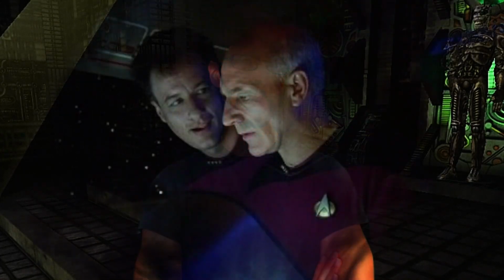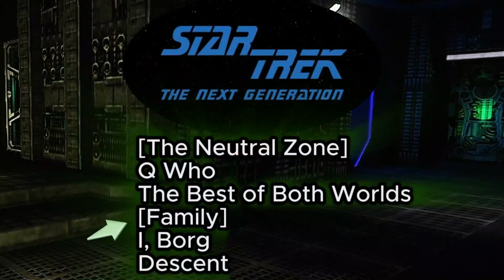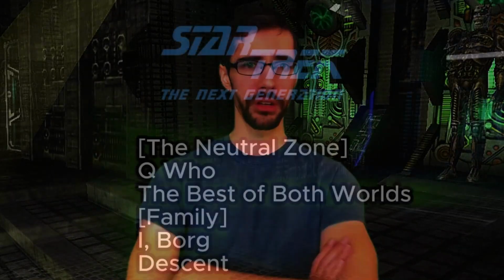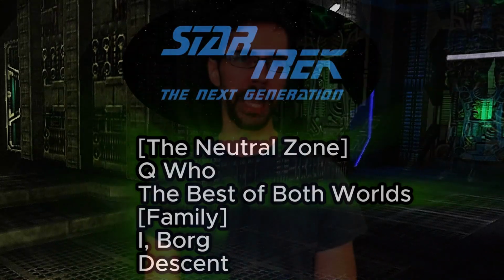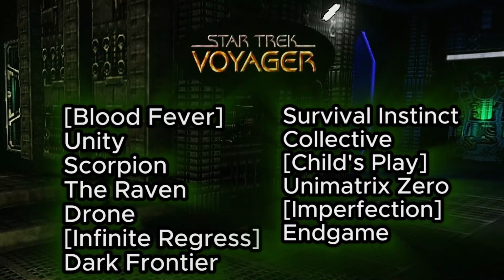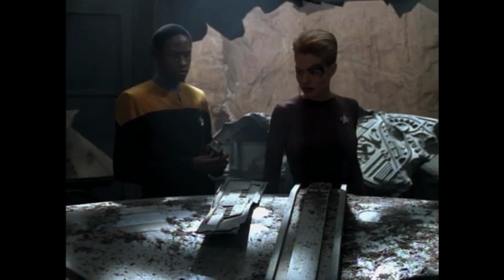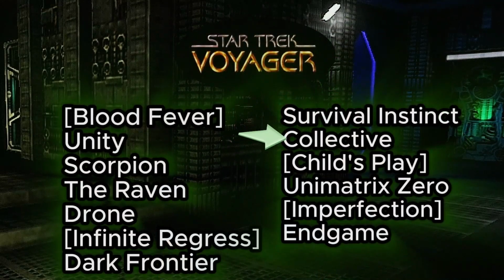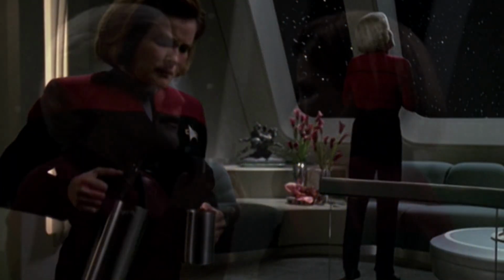All Borg Encounters: A Survey (Every Borg Episode in Classic Star Trek)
In this video I summarize all the Borg episodes throughout classic Star Trek and make some brief comments.  I also reference the newer Star Trek series, such as Star Trek Picard, but don't go into every individual episode.

00:00 Introduction
01:00 Five categories of Borg episodes
02:20 Borg encounters in TNG
15:16 First Contact and Regeneration
18:23 Borg encounters in Voyager
33:35 Borg encounters in "modern" Trek
35:33 Final thoughts
36:34 Just for fun :-)

Errata:
In this video, I incorrectly said regarding Best of Both Worlds, "...if I remember right it seems like they never actually said that assimilation was something the Borg do normally [at this point]; just that that was what they did to Picard..."  However, upon rewatching "Best of Both Worlds," I noticed particularly in Part 2, Locutus makes it quite clear that Worf and the rest of the crew are going to be individually assimilated, in the same manner that Picard was assimilated.  And since I can't edit my YouTube video once published, I thought I would confess my mistake in the description.  :-)